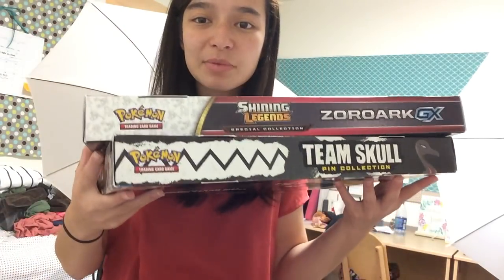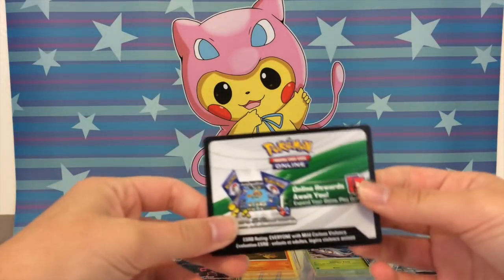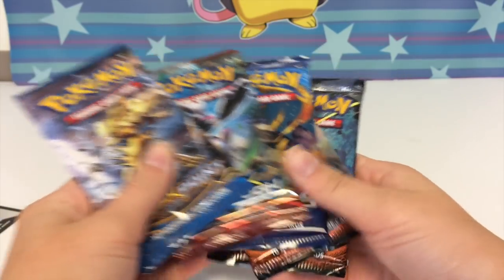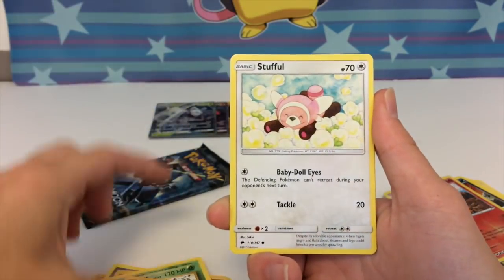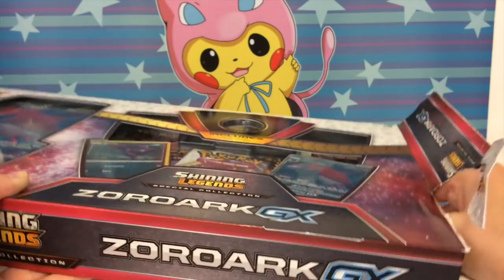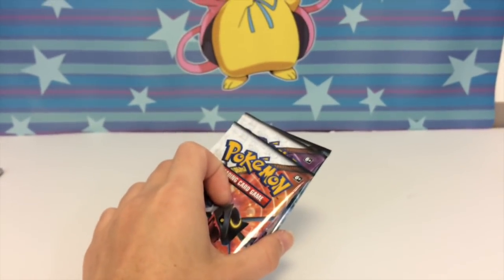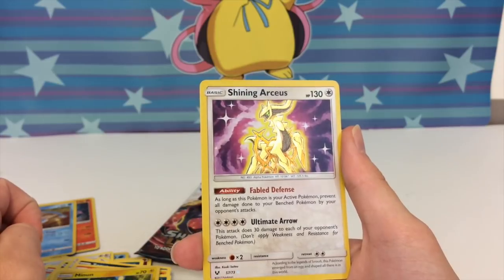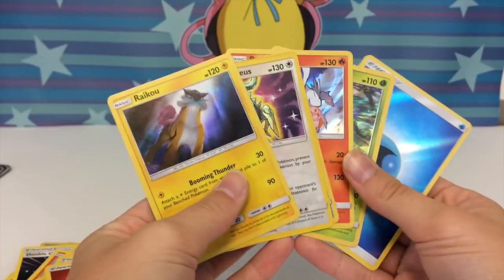NOT ALL POKEMON BOXES ARE CREATED EQUAL! Which Pokemon Collection Boxes are Better?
Today we are comparing the zoroark gx and team skull collection box.  Some might argue that the best team skull collection box still might not be as good as a zoroark shining legends collection box!

If you want to buy/trade for cards I have pulled in my videos please check

Want to send fan mail? All fan mail will be featured in a livestream!
Laughing Pikachu
309 East 21st St
Room 5308A
I'm happy to sign cards as well as long as you include an unused stamp so I can send it back!